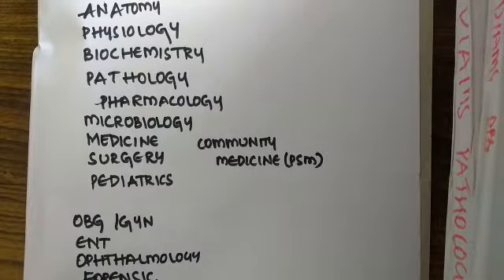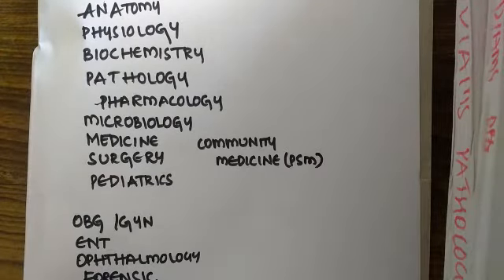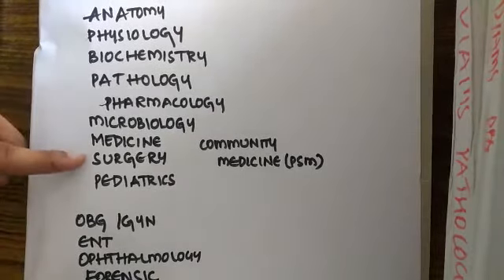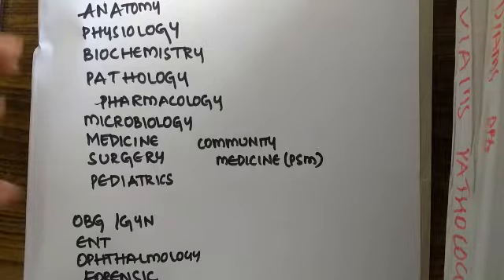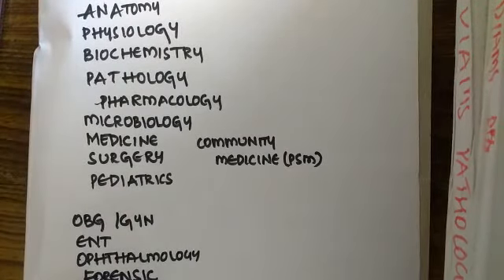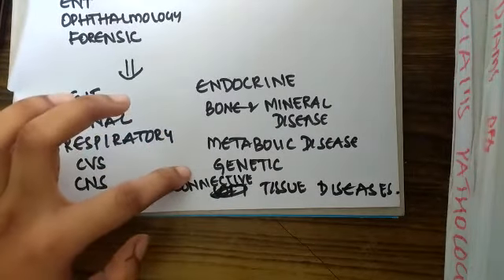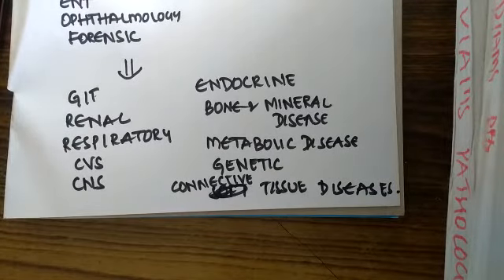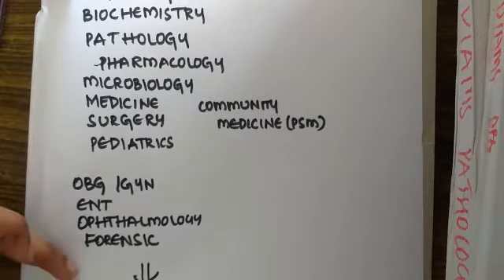Channel introduction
Hello Friends,
Happy Learning.